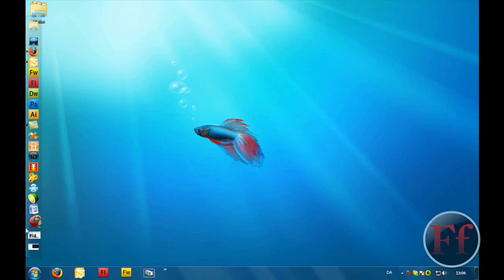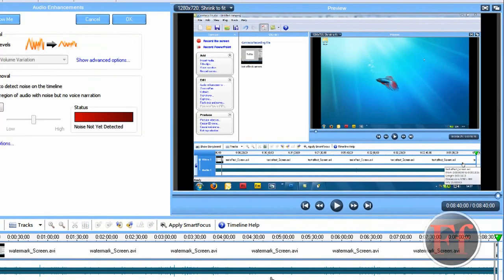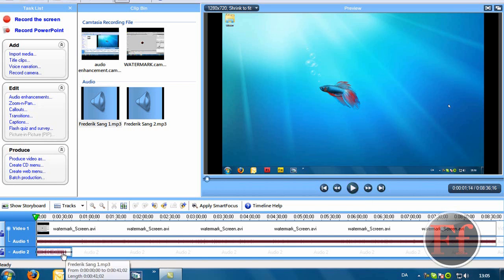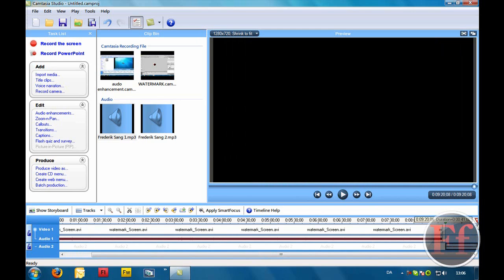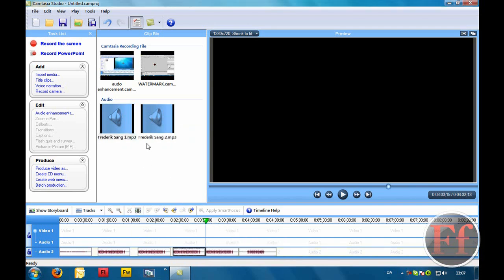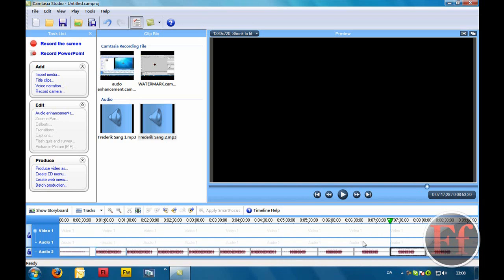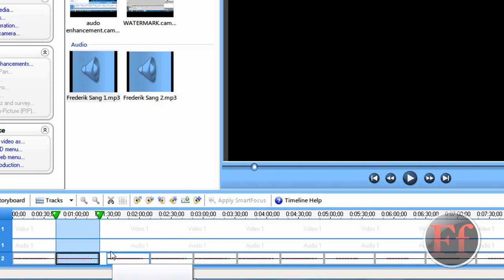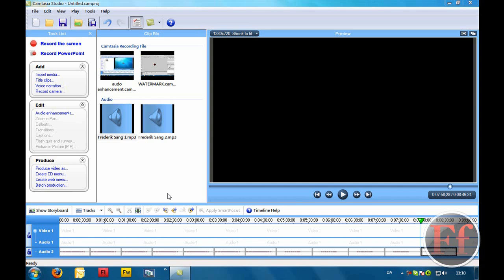How To Add Background Music To Your Videos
Make Easy Money! Check The End Of Description For Details!